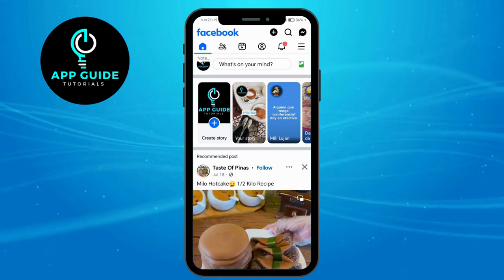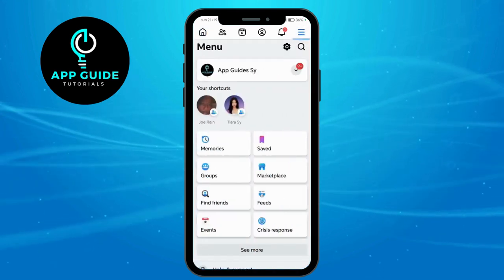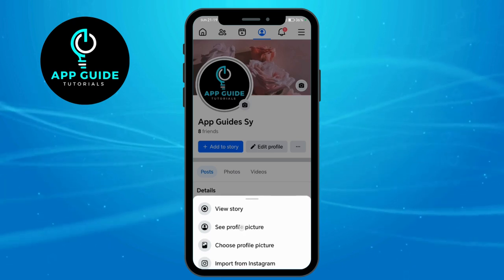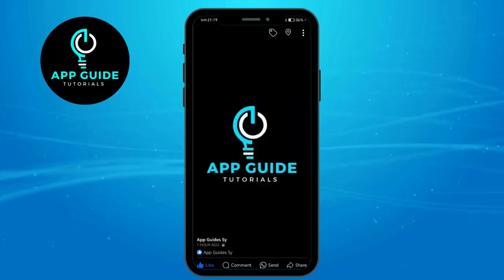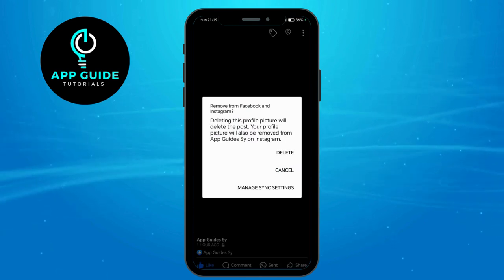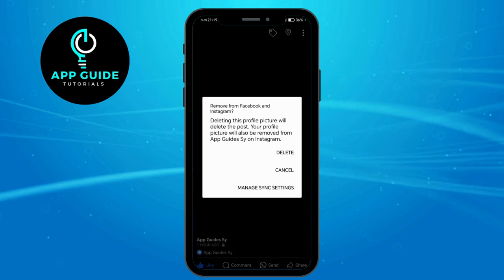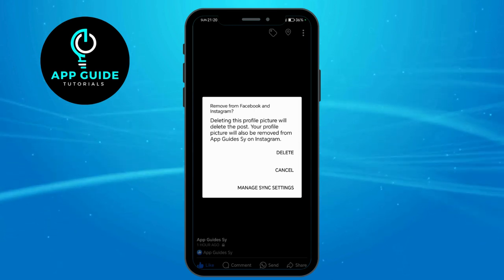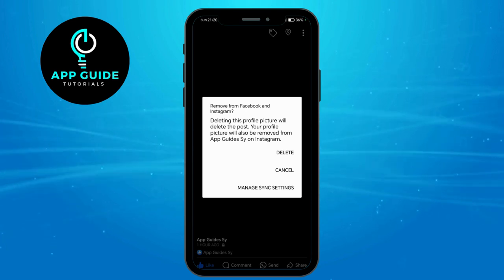How to Delete a Profile Picture on Facebook | Android Tutorial (2027)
Want to delete your profile picture on Facebook using your Android device? This tutorial will guide you through the steps to remove your current profile picture quickly and easily. I'll show you how to delete it directly from the Facebook app in just a few taps.

In this tutorial, you'll learn:
How to access and manage your Facebook profile pictures.
Step-by-step instructions to delete your current profile picture on Facebook.
Tips for changing or updating your profile picture after deletion.

Remove or update your Facebook profile picture—follow these easy steps to delete it using the Android app today!